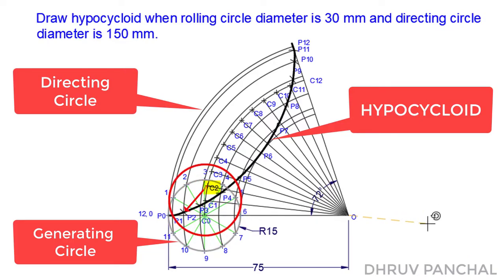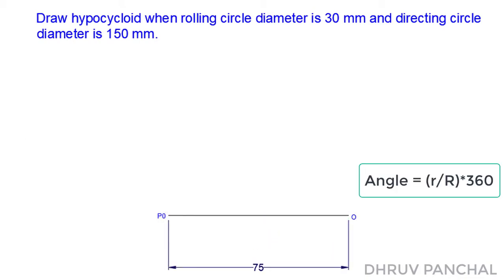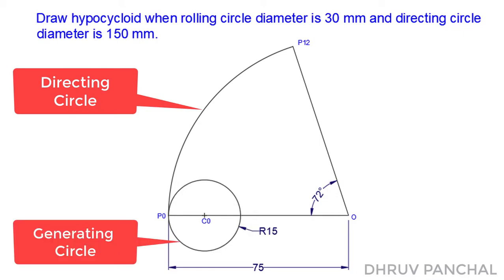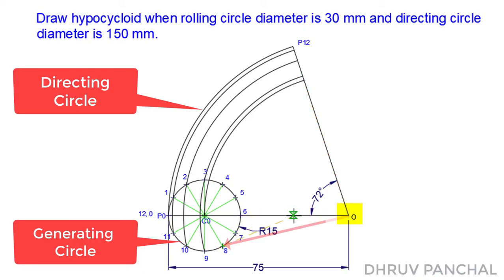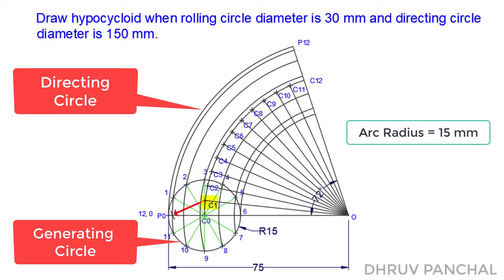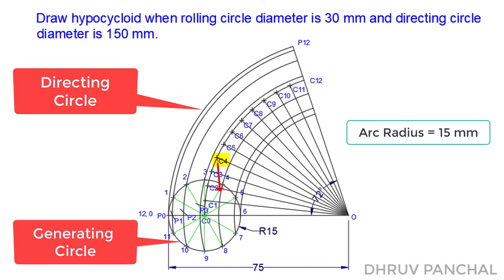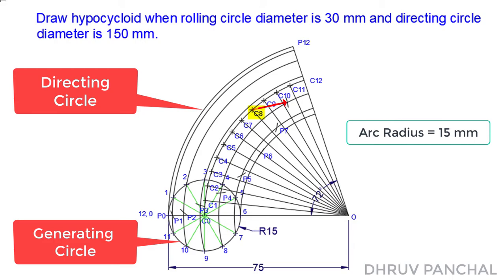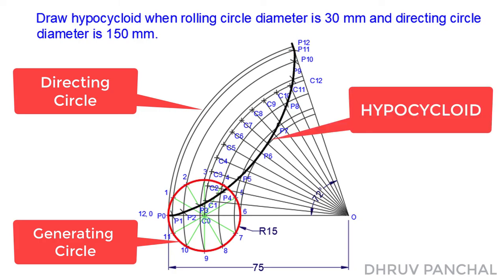Hypocycloid curve | Engineering Curves | Engineering Drawing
By watching this video you will be able to understand each step to draw a hypocycloid curve

Instruments required to solve this problem are a roller scale, pencil, eraser, french curve, compass, and protractor.

0:02 Definition of Hypocycloid curve
1:13 Directing circle
1:31 Generating circle
5:18 Hypocycloid curve